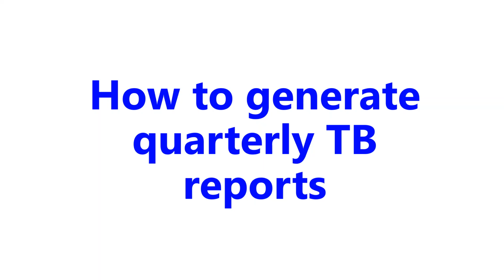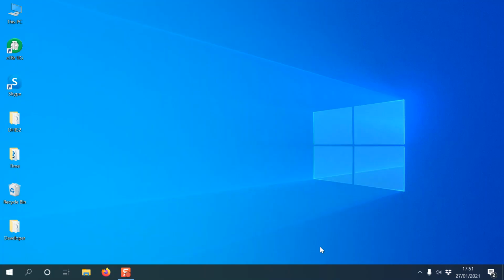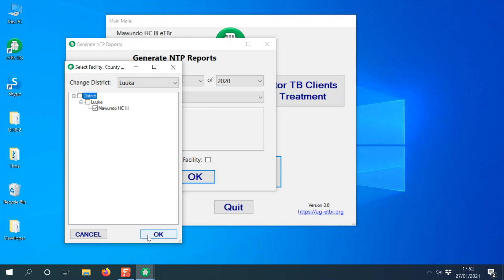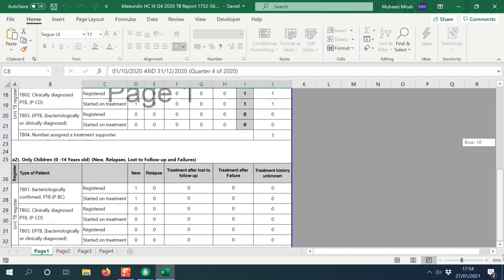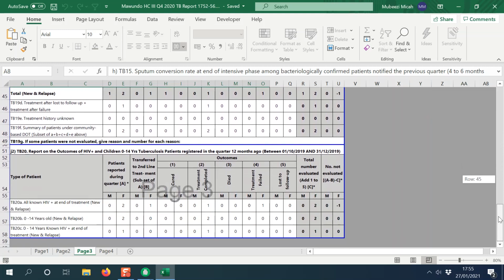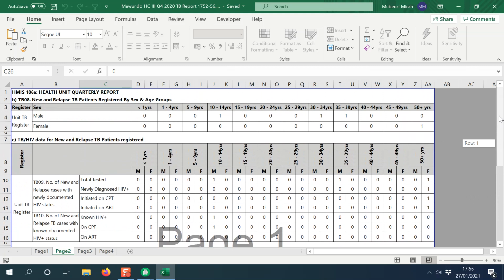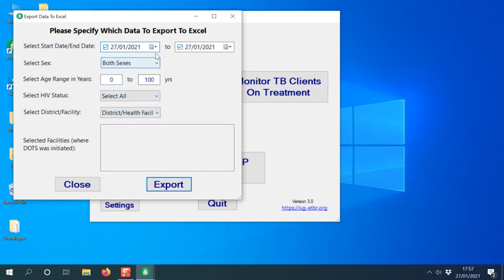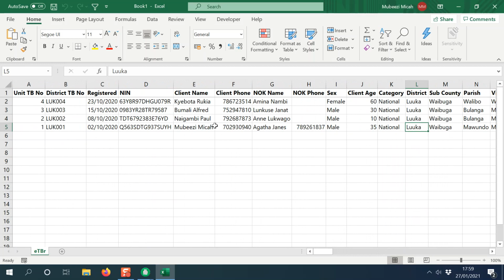How to generate quarterly TB reports from the electronic TB register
In this video, you will learn how to generate health facility and or district level quarterly TB reports (case finding, sputum conversion and treatment outcomes )  using the electronic TB register.